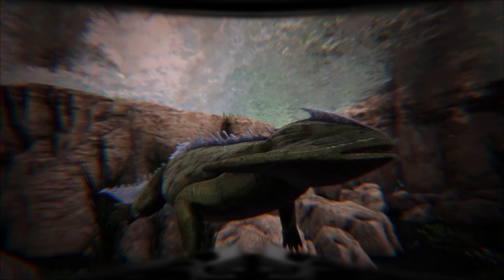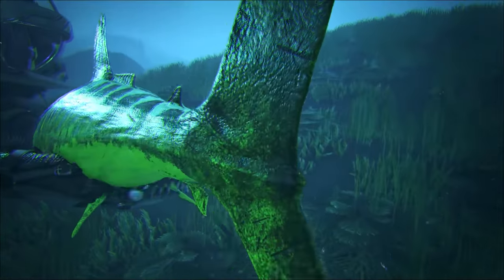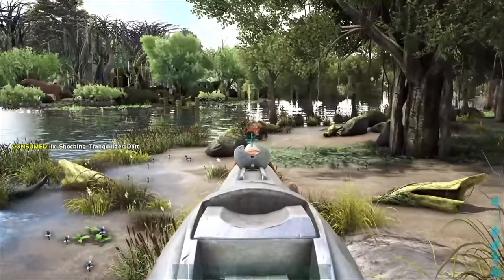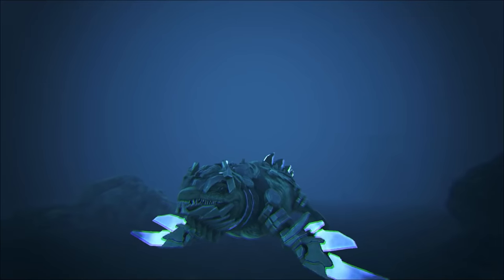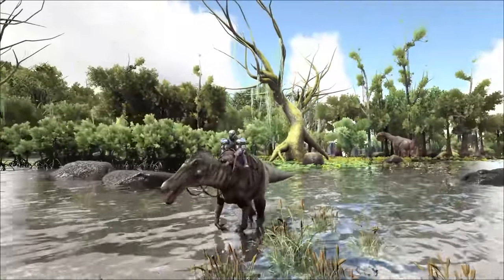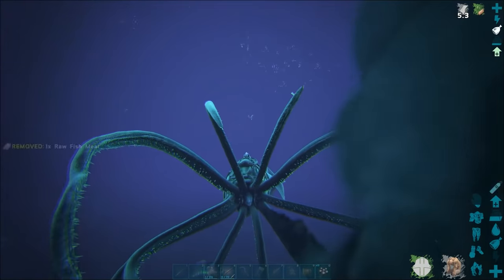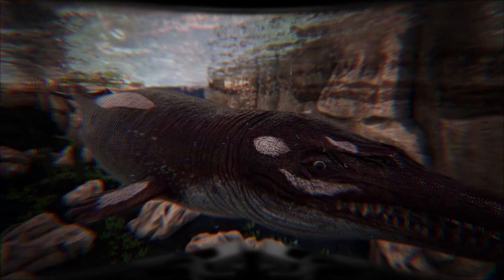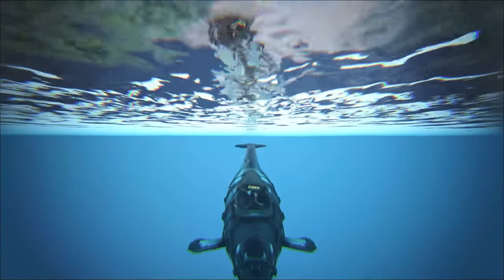Top 10 Underwater Creatures in ARK Survival Evolved (Community Voted)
TOP 10 Sea/Underwater Creatures voted by you in ARK Survival Evolved. The most useful, wanted creatures you have to use first underwater, with some suprising but great entries!

1 TB (SSD)
500GB Rocket SSD
Hard Drive